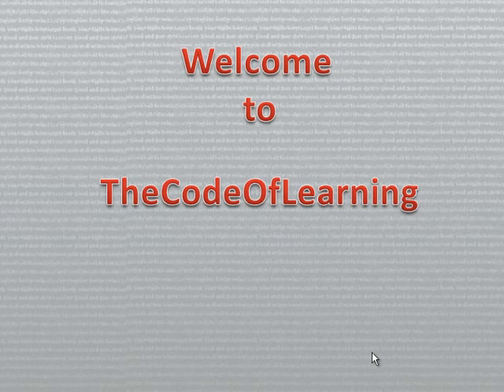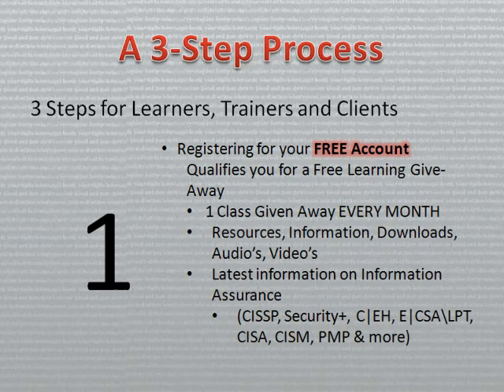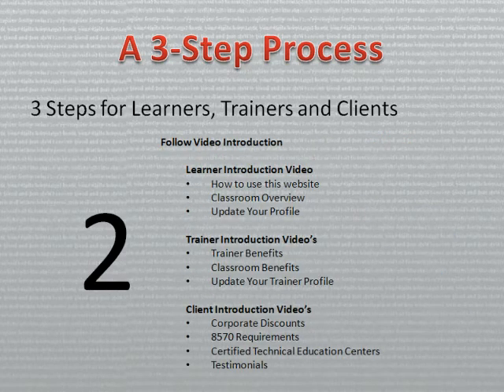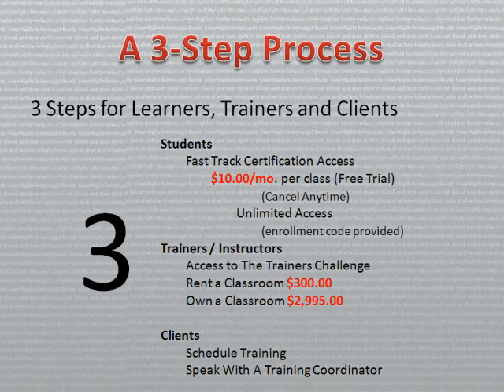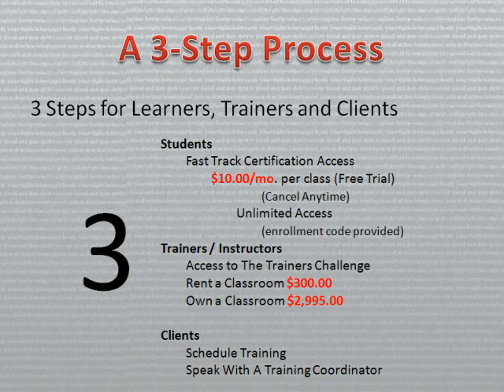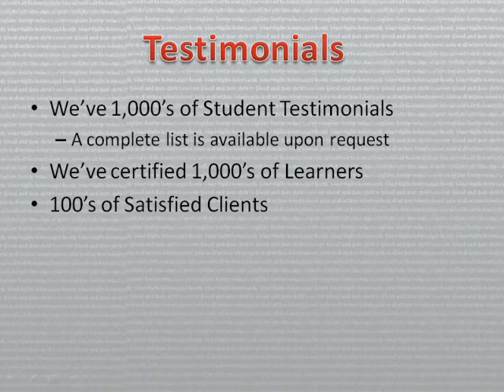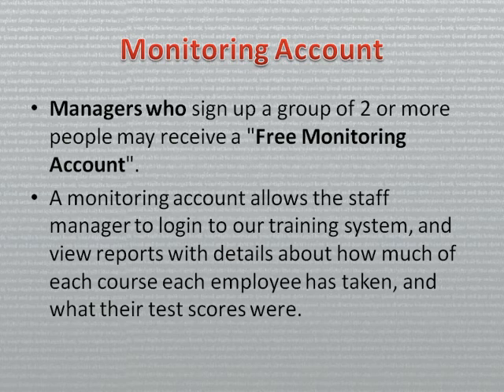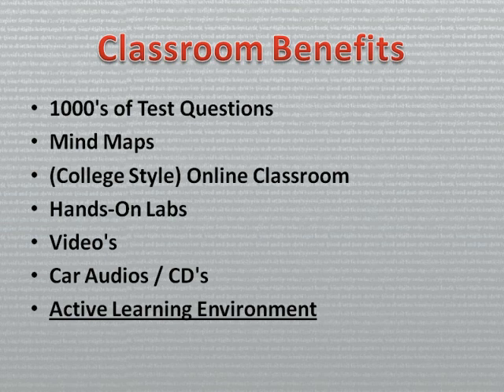CISSP, CEH, Security+ & More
Welcome to The Code Of Learning.com  Your source for everything "Computer Security".  Get Certified Today

CISSP, Security+, CEH, CISM, CISA, PMP, & More